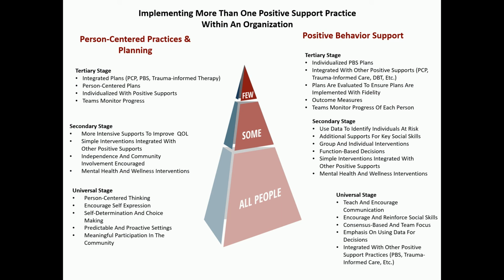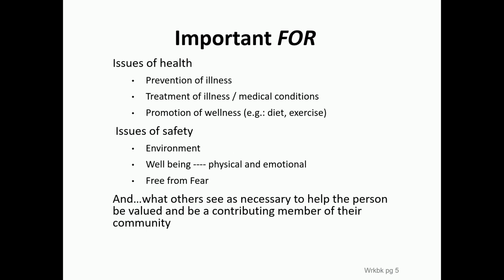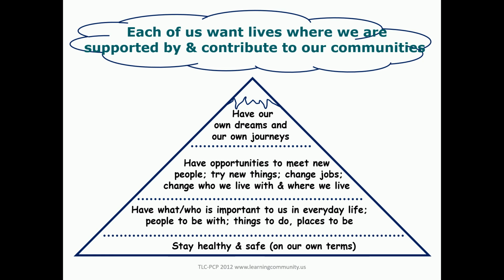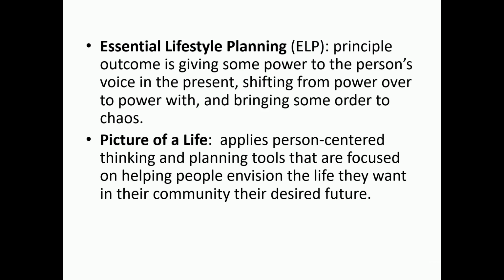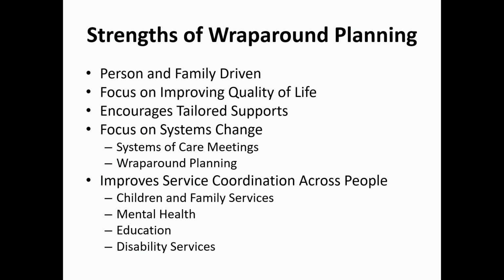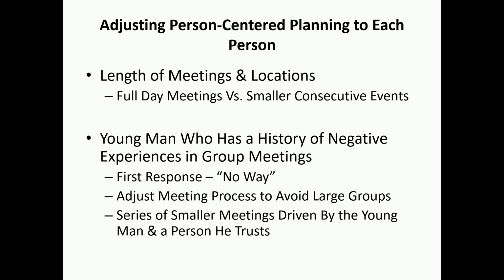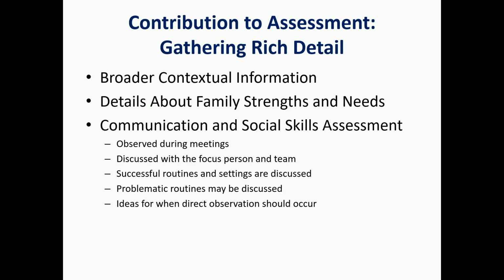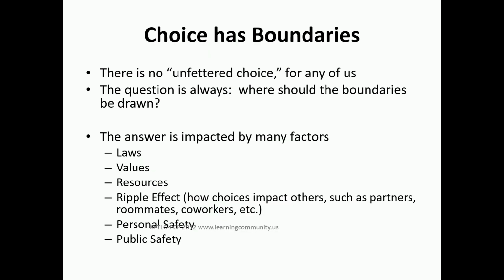PBS Training Webinar Day 2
Day 2 (of 6) training in positive behavior support.